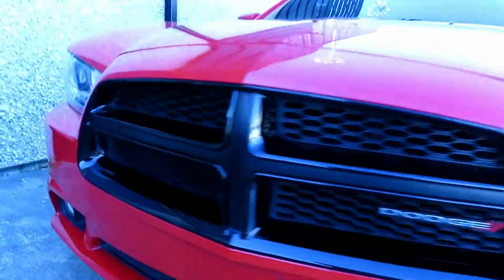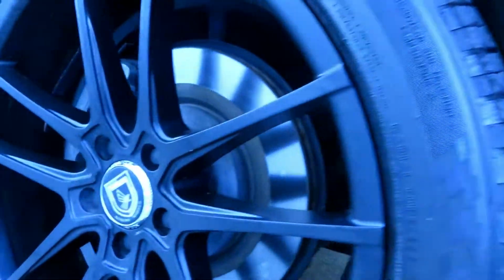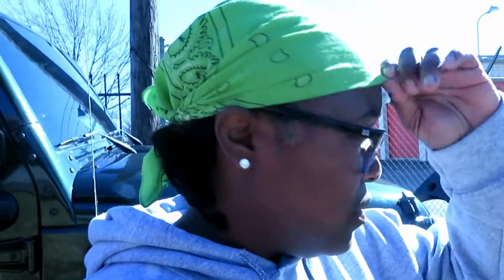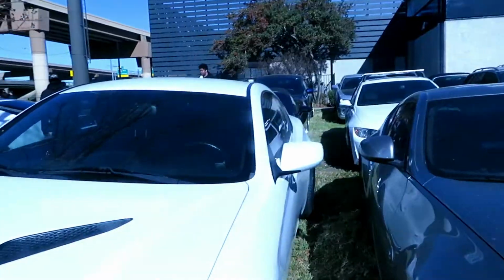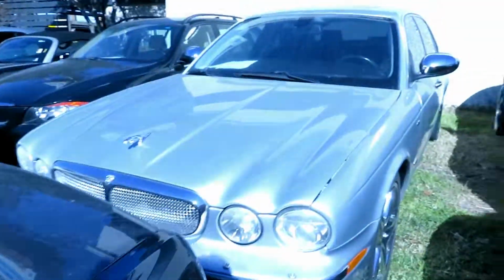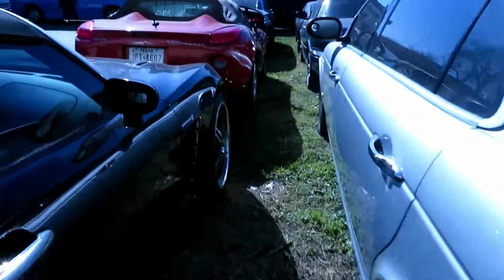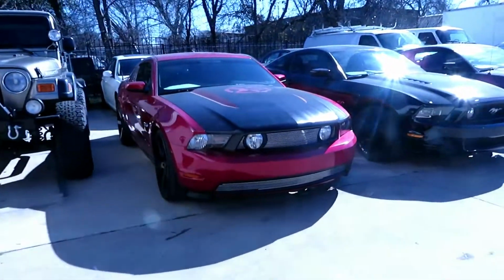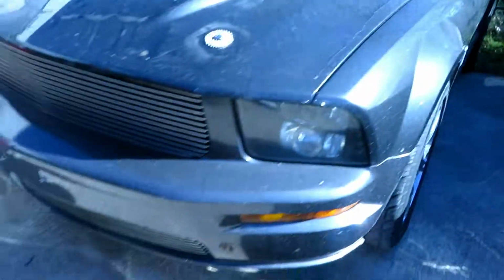I ALMOST BOUGHT ONE...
~FEEL THE EFFECT~

My Partnership With Sneaker Villa

Get the latest gear and sneakers from me

Sneaker Villa #1 sneaker shop in the nation save your time and money

Mos Emvy: Prey-Hands Held High